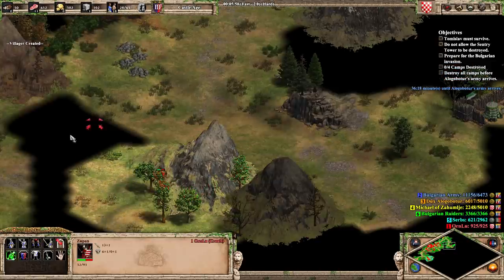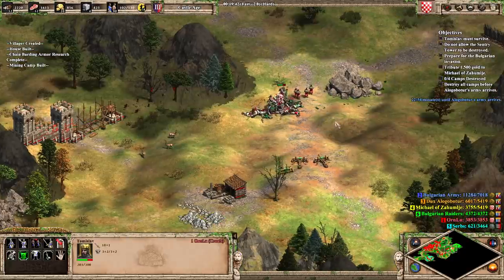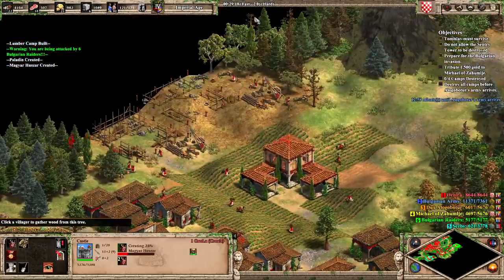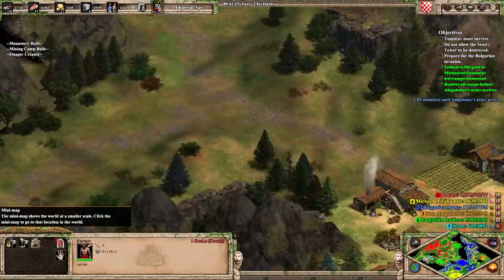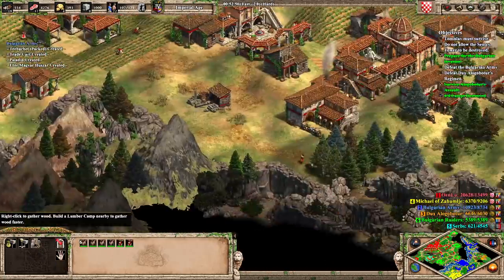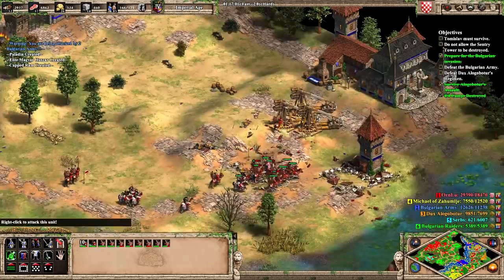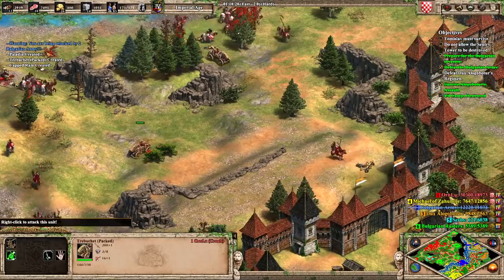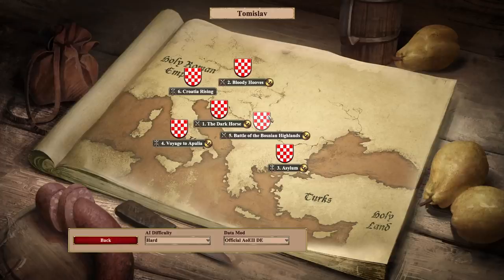AoE2: DE Custom Campaign | Tomislav | 5. Battle of the Bosnian Highlands (Pt. 2)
This time, with a new update!

In this scenario, King Tomislav must defend Croatia from the onslaught of the Bulgarian army. After clearing a village, you are given 40 minutes to construct a network of defenses throughout the winding passages of the west of the map, all the while countering Bulgarian raids. Subsequently, the massive Bulgarian invasion arrives, and you not only need to defend, but counterattack as well!